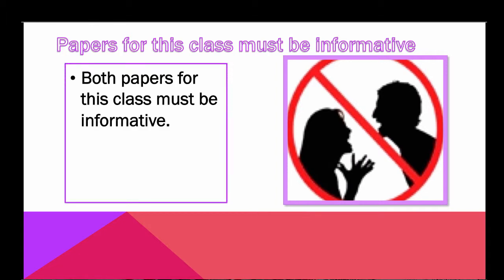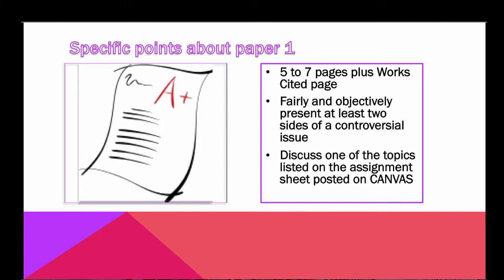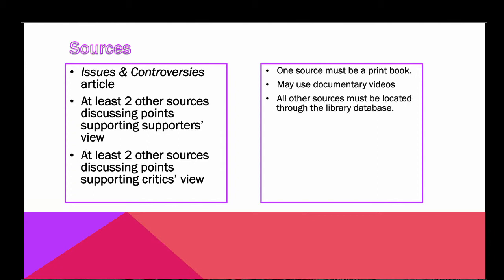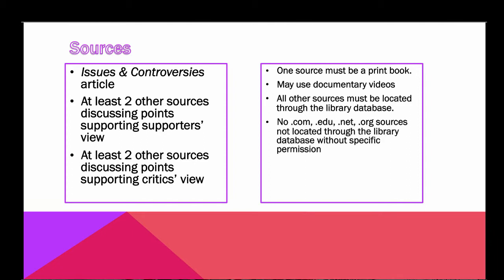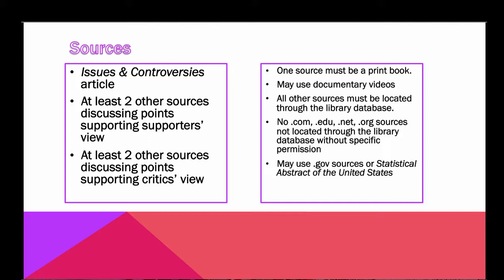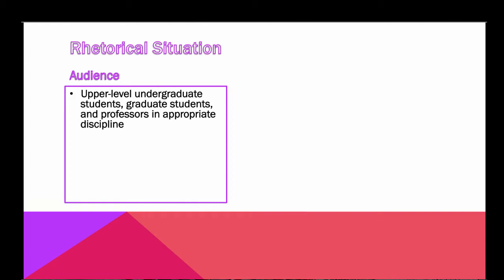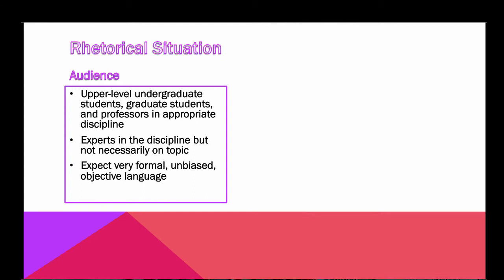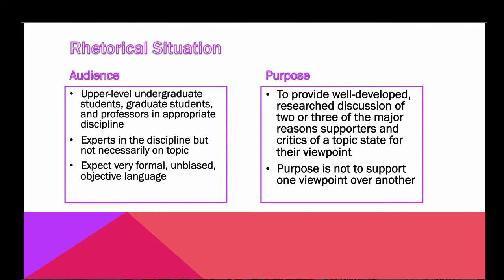Paper 1 Assignment vid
Table of Contents:

00:24 - Papers for this class must be informative
00:41 - Why Papers must be INFORMATIVE
01:30 - Specific points about paper 1
02:56 - Sources
08:19 - Rhetorical Situation
12:16 - Make sure to study the Paper 1 Checklist posted on CANVAS
13:17 - If you have any questions about the assignment or anything in the course, don’t hesitate to email me FROM AN ACCOUNT OTHER THAN CANVAS at .